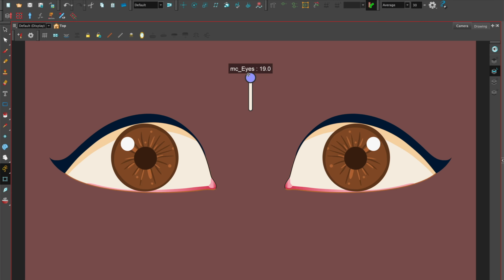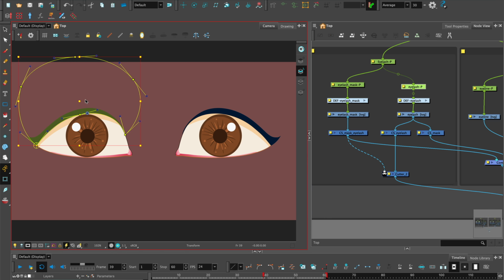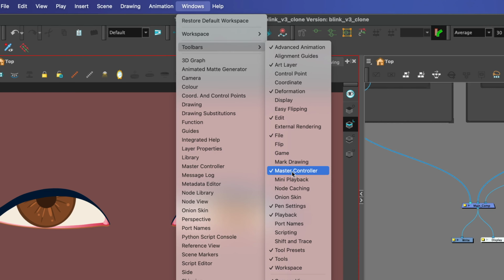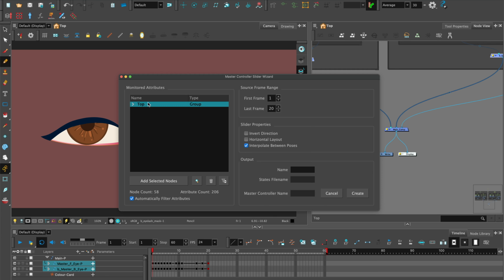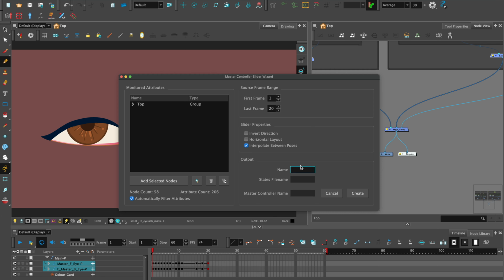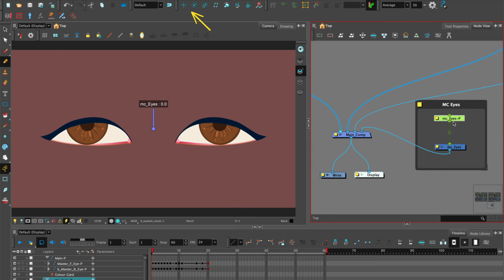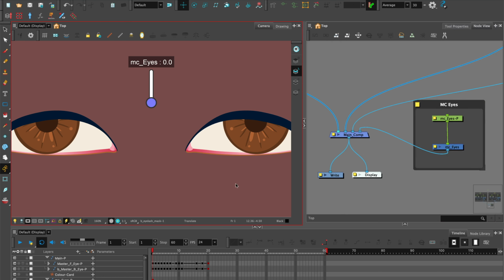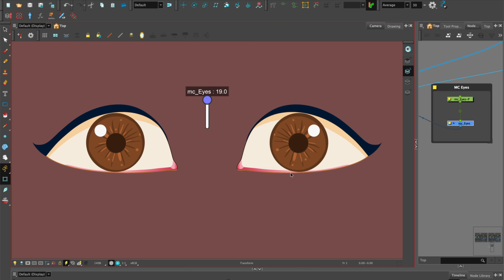Master Controllers | Slider Wizardry in Toon Boom Harmony 24 Tutorial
In this Master Controllers tutorial series, we dive into Sliders - one of the most powerful tools for animators in Toon Boom Harmony 24.

We’ll explore how sliders work, their key benefits, and how they can streamline your animation workflow.

00:00 Introduction
00:25 Sliders in TBH
03:51 Pro Tip!

Presented by Su-Lynn Tan, edited by Sean Hensel-Coe
Toon Boom Harmony Premium